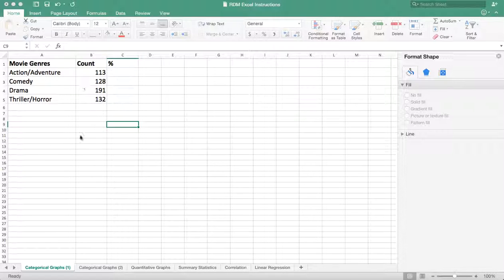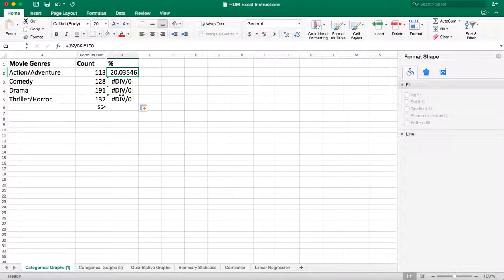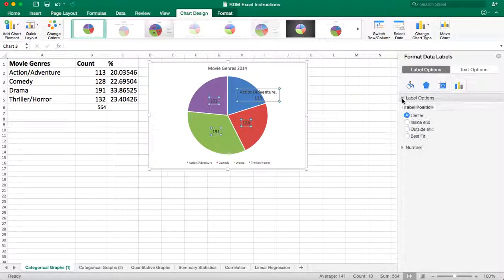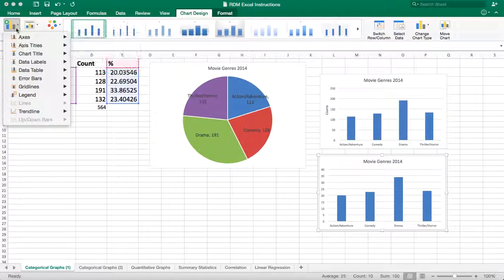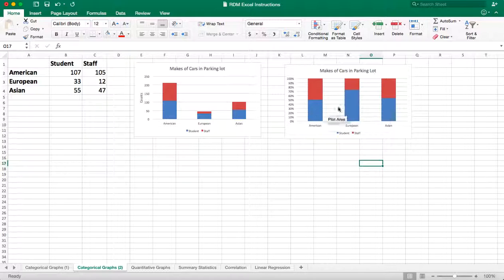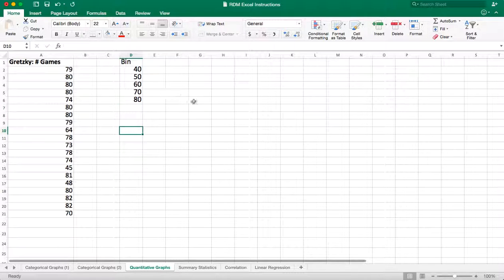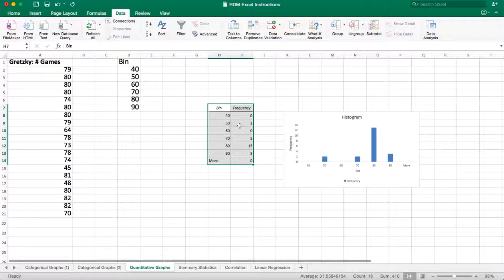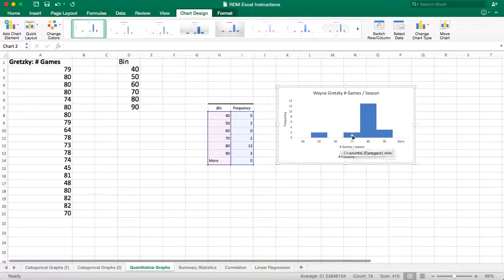Excel Categorical Graphs (STEM Stats Videos)